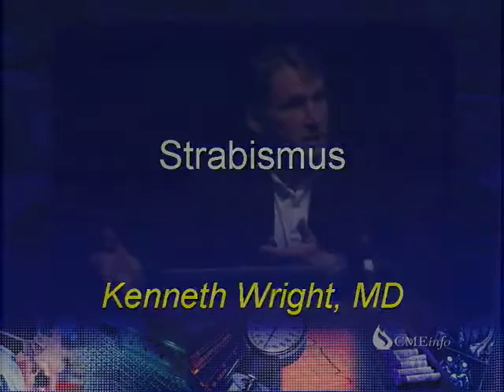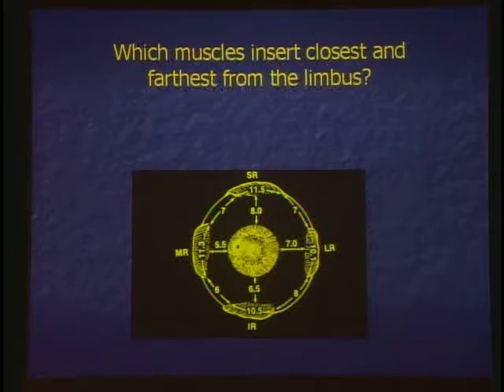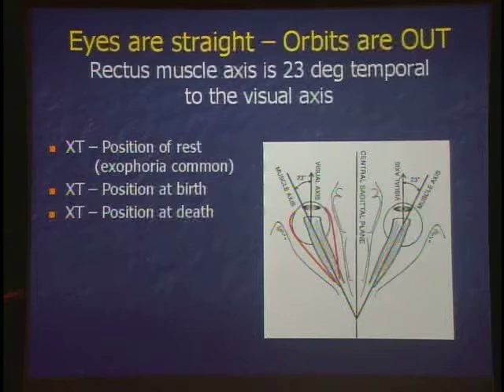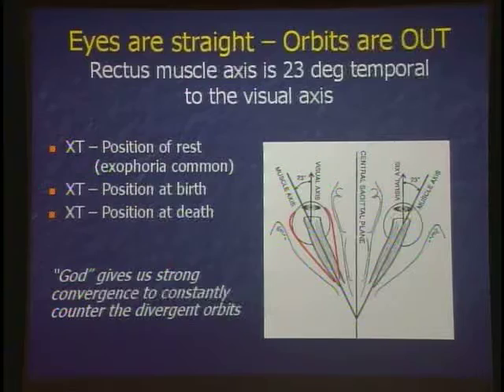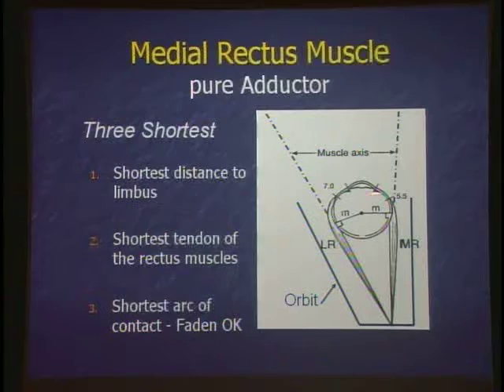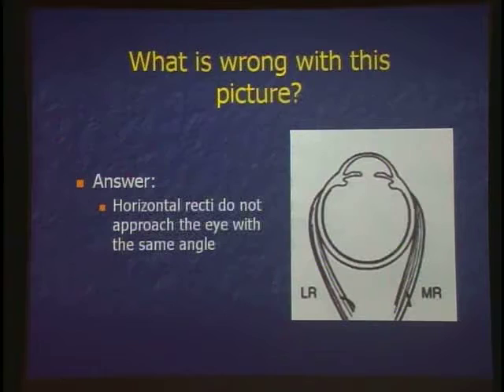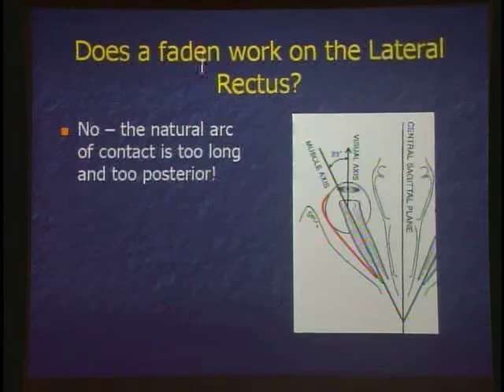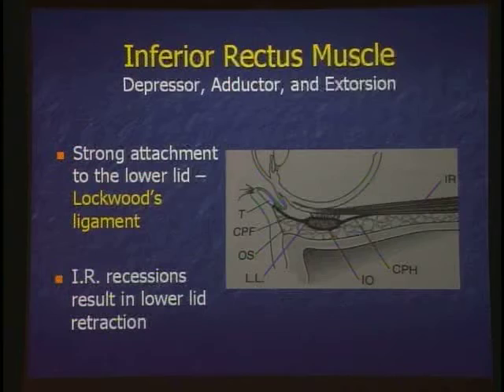Kenneth Wright EOM anatomy part 3-1